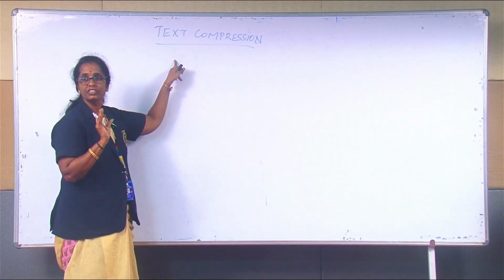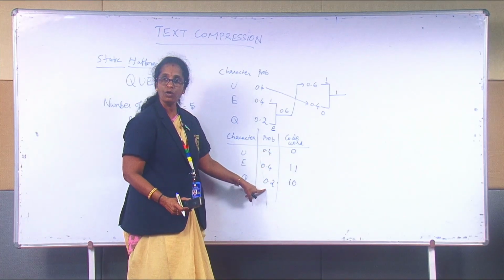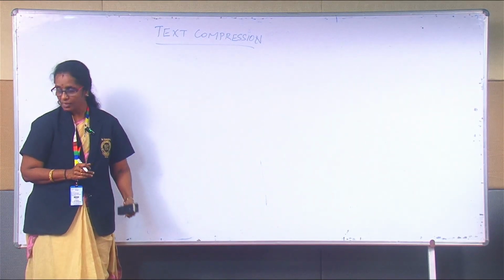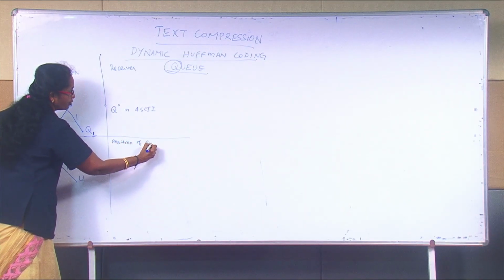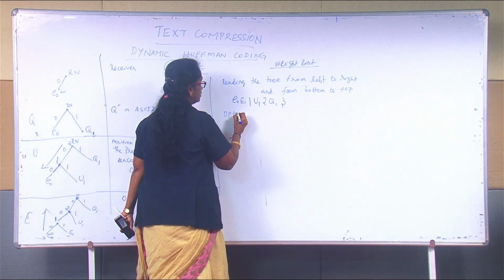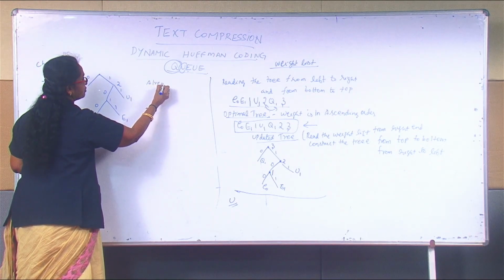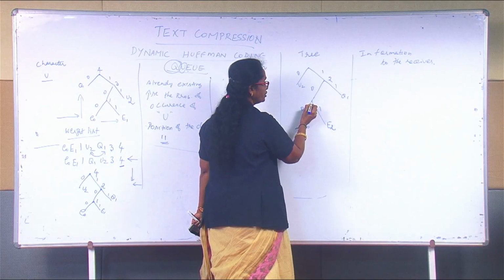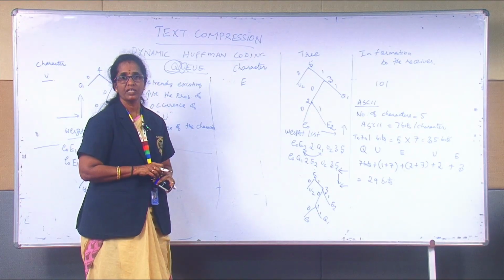TEXT COMPRESSION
TEXT COMPRESSION , STATIC HUFFMAN CODIND, DYNAMIC HUFFMAN CODING